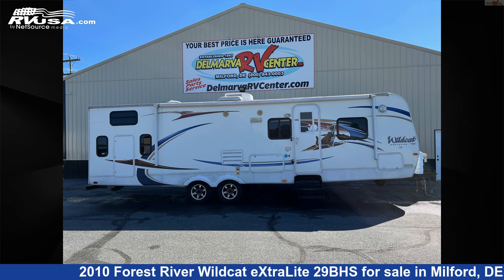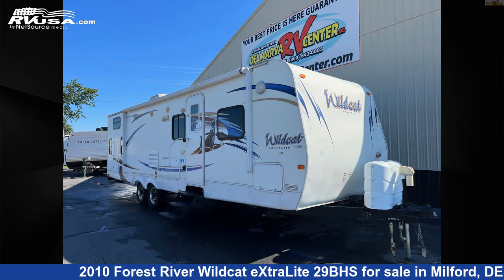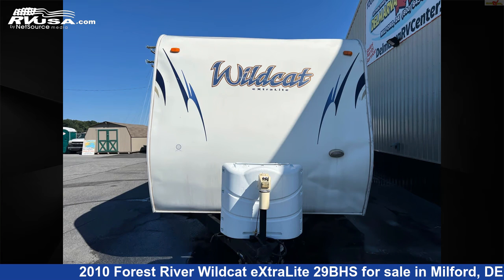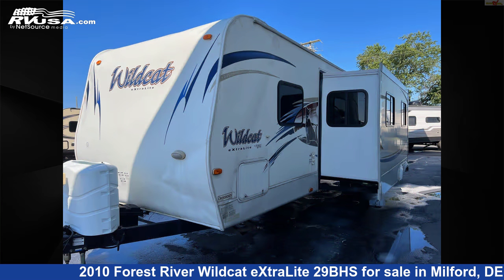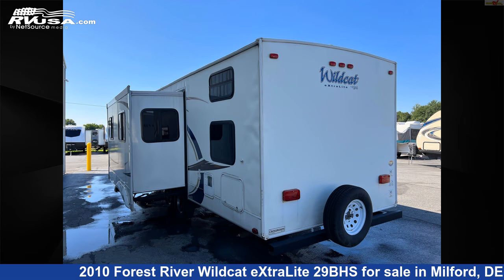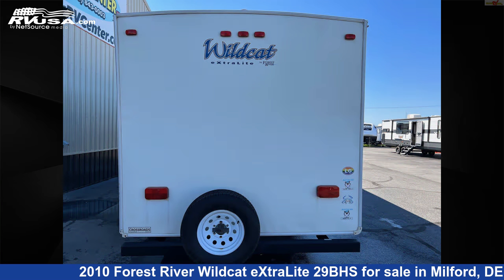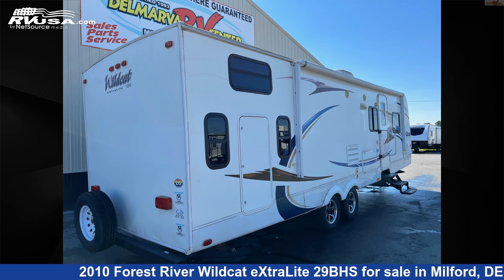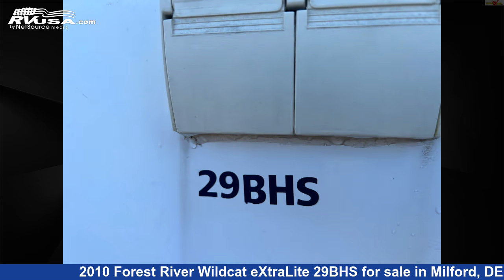Eye-catching 2010 Forest River Wildcat eXtraLite Travel Trailer RV For Sale in Milford, DE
This 2010 Forest River Wildcat eXtraLite 29BHS is a Travel Trailer RV. It is located in Milford, DE 19963 and is offered for sale by Delmarva RV Center. This Used Forest River Is 32' 5" in length and features 1 slideout, sleeps 11, TV, Air Conditioning, Smoke Detector, Awning, External Shower, Microwave, Refrigerator, Oven, Spare Tire Kit, LP Detector, and 43 gal fresh water capacity.The unloaded weight of this 2010 Forest River Wildcat eXtraLite 29BHS is 6485 lbs.

Delmarva RV Center is a dealer for brands like: Coachmen, Dutchmen, Forest River, Grand Design, Gulf Stream, Heartland, Jayco, Keystone and offers the following rv services: Parts/Accessories, Service. They stock rv types such as: Class A, Class B, Class C, Diesel Pusher, Expandable Trailer, Fifth Wheel, Toy Hauler, Travel Trailer. For more information and pricing on this unit, To see all units available for sale by Delmarva RV Center,